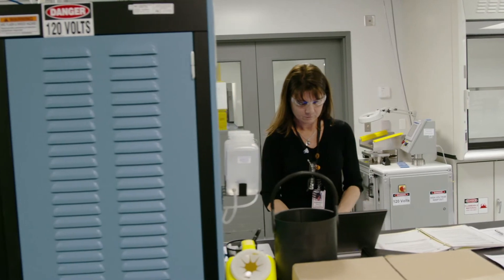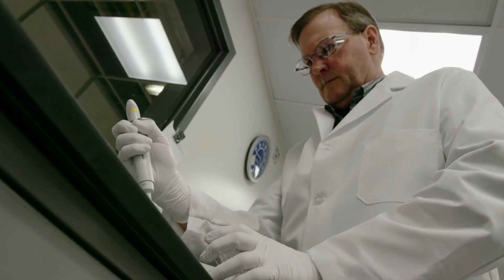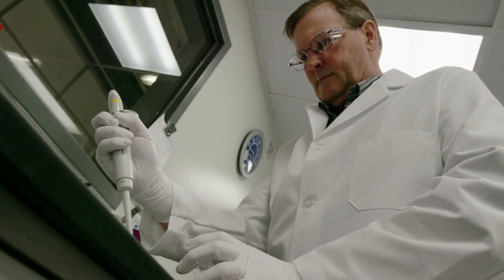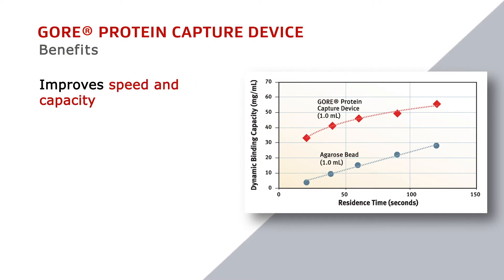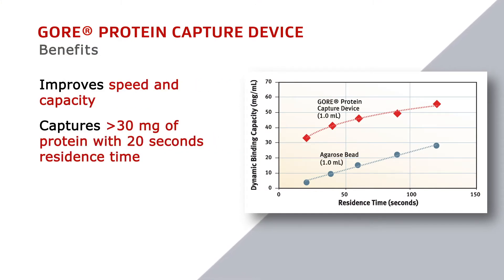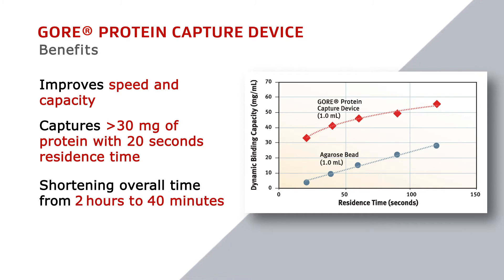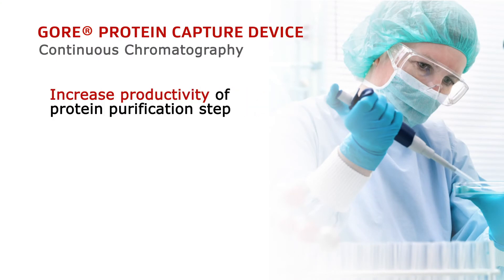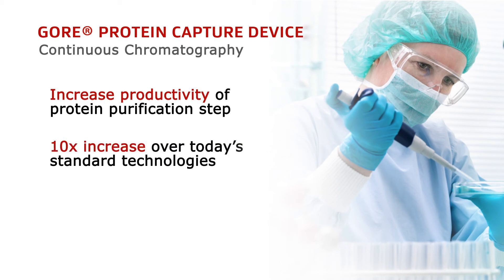Q&A with Dr. Bill Barrett: Describe the benefits of using GORE® Protein Capture Devices.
Dr. Bill Barrett, Product Specialist for GORE Protein Capture Devices with Protein A discusses the speed and capacity advantages of using the device, as well as potential uses in continuous chromatography.